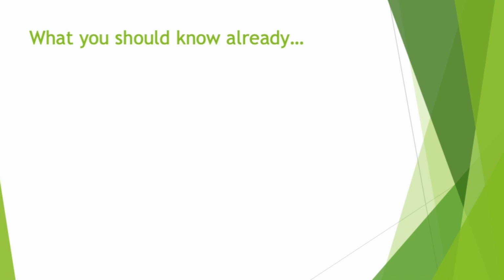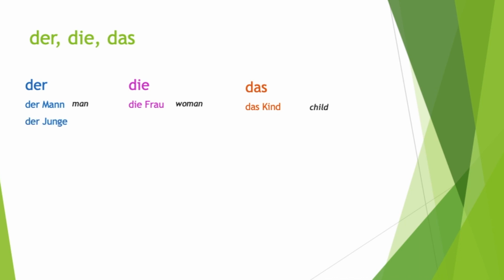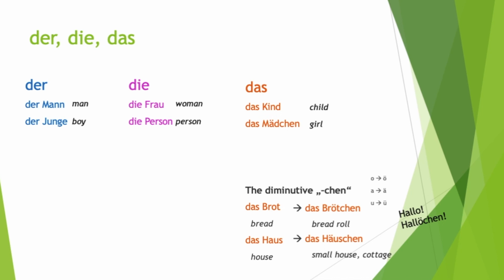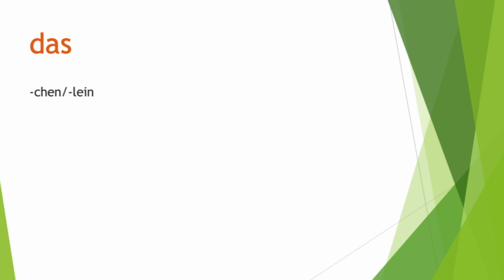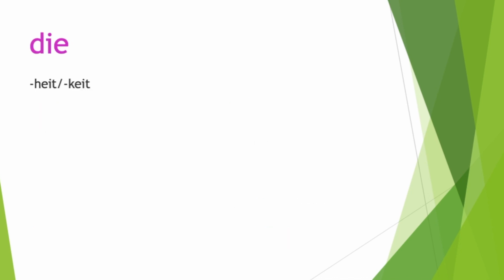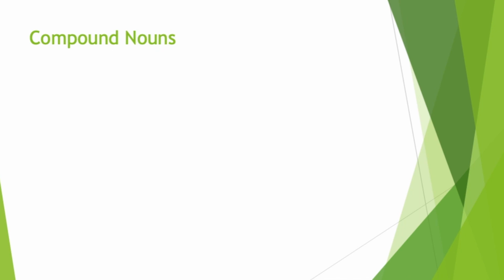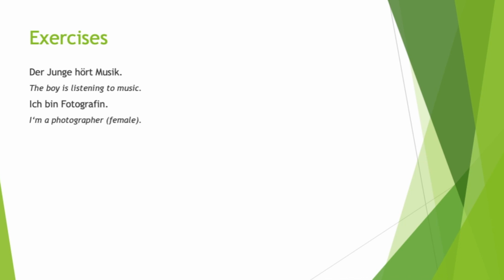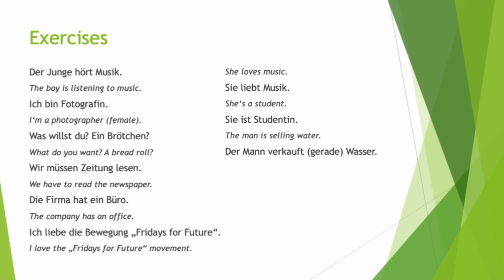German Lesson 3: der, die, das - EASIEST EXPLANATION + EXERCISES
Simple tutorial on how to use German nouns. PLUS many exercises to not only learn the new content, but also memorize it! PLUS homework! Have fun!

0:58 What we're learning today
1:26 the vs. der/die/das & a vs. ein/eine
2:59 How do you know when to use der, die, and das?
3:59 The diminutive
7:13 Rules on when to use "der"
9:25 Rules on when to use "das"
11:35 Rules on when to use "die"
14:25 Compound nouns
15:11 All the vocab from this lesson!
16:45 Exercises
21:02 Homework